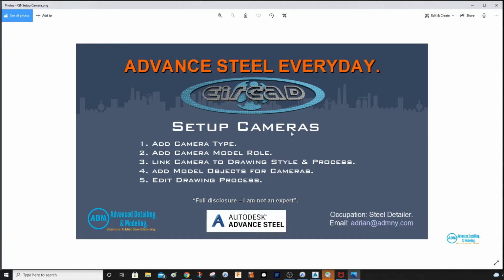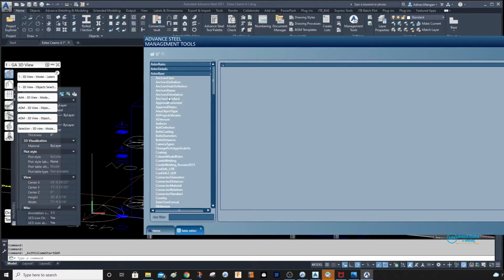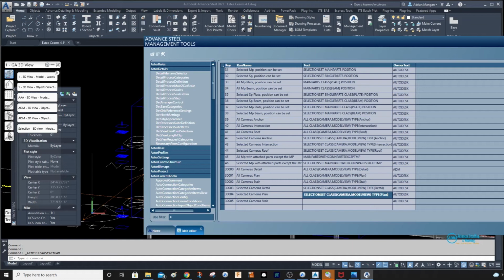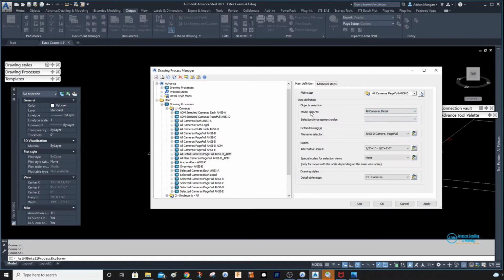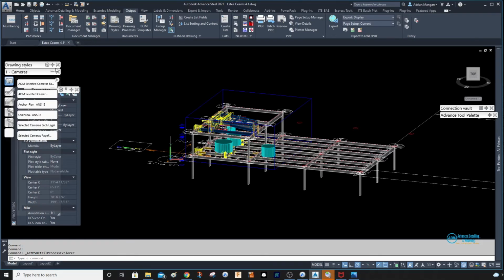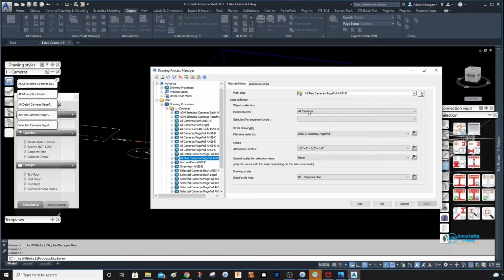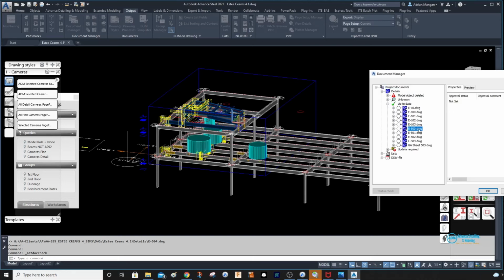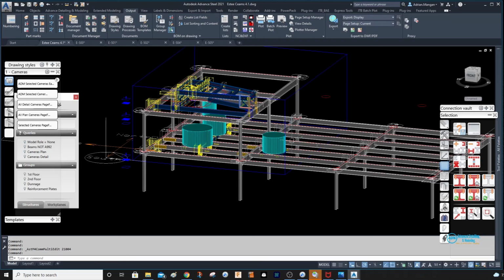ADVANCE STEEL: Automate your Cameras.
Hi this video works through the process of using your cameras efficiently with accurate titles and drawing placement.
The process is as follows:
1. Add Camera Type.
2. Add Camera Model Role.
3. Link Camera Type to Drawing Style/Process.
4. Add Model Objects.
5. Create/Edit Drawing Process.